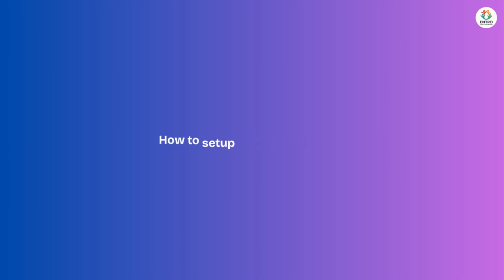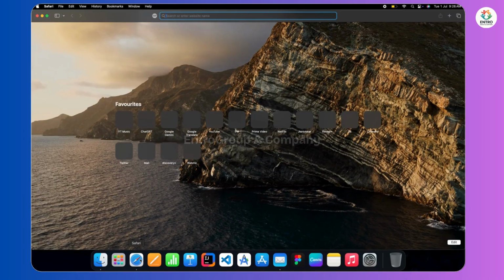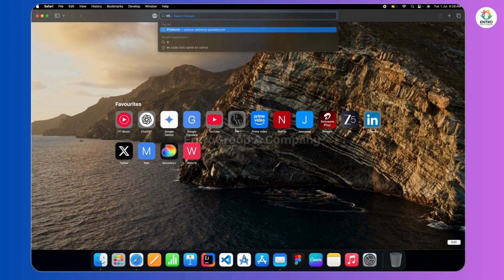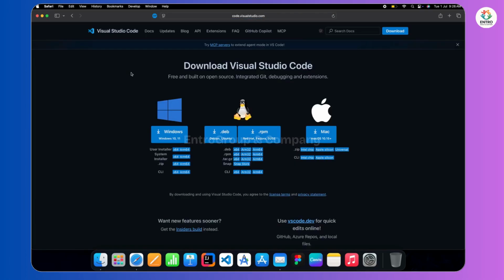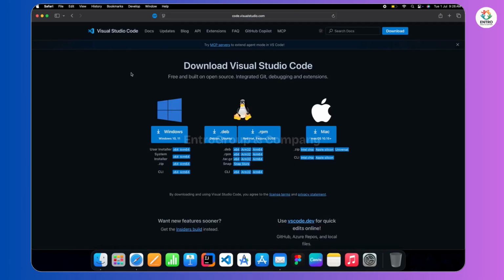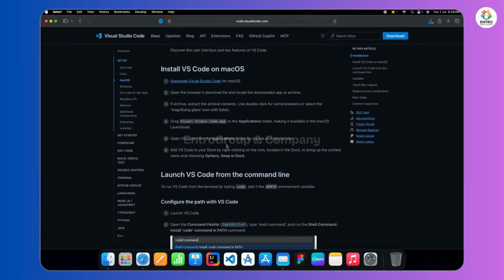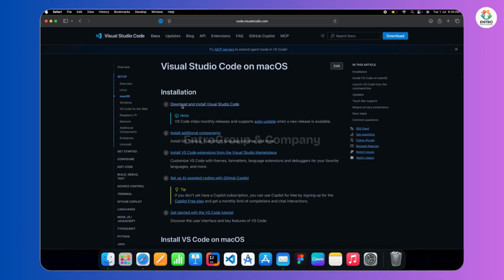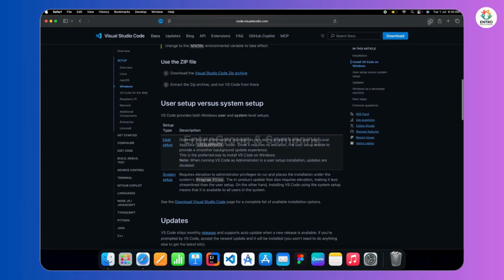How to Install Visual Studio Code (VS Code) | Step-by-Step Guide for Beginners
In this video, I will guide you through the complete process of downloading and installing Visual Studio Code (VS Code) on your system. Whether you’re a beginner or just need a quick refresher, this tutorial will walk you through every step you need to get started with one of the most popular code editors used by developers worldwide.